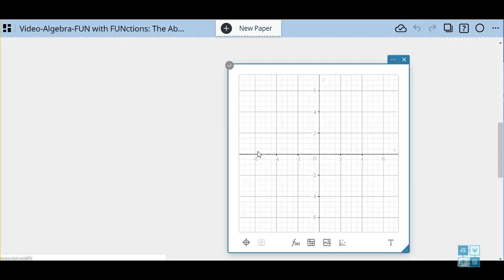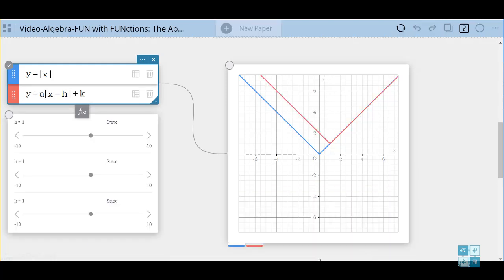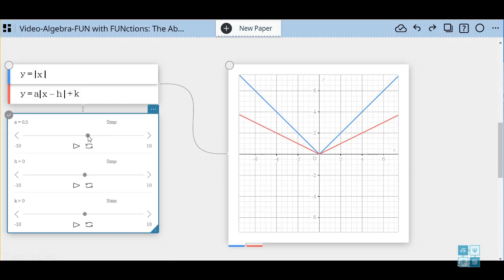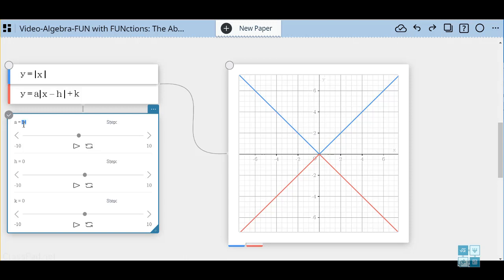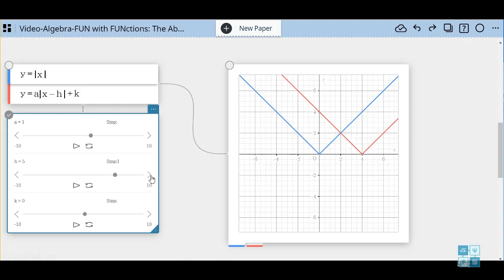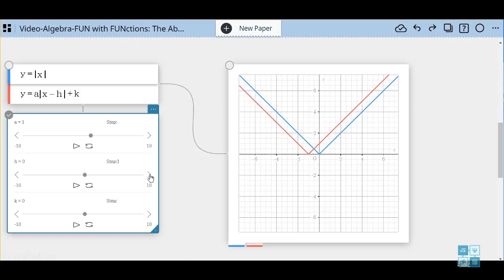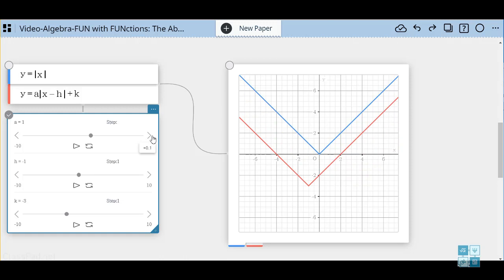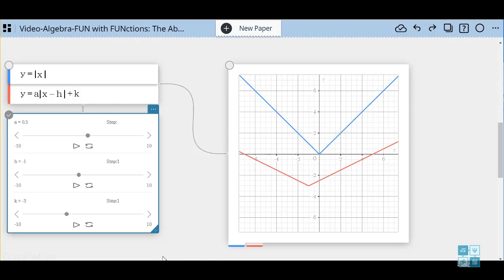Absolute Value Function & Transformations with Sliders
This video shows how to use sliders to explore transformations of the  absolute value function. See how easy it is to create sliders and then manipulate them to see how each coefficient impacts the function. Comparing the vertex form to the parent function.